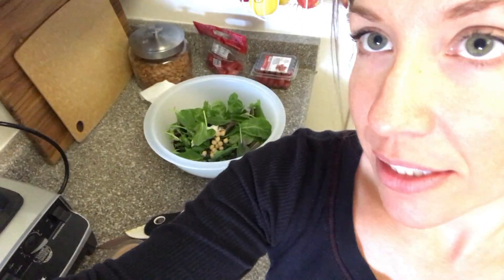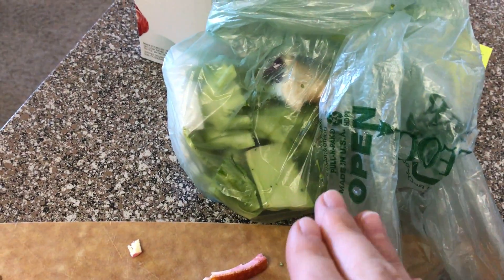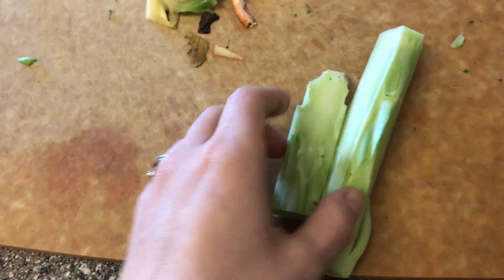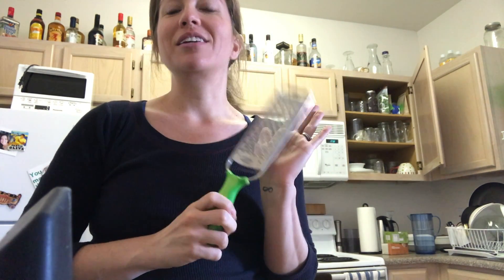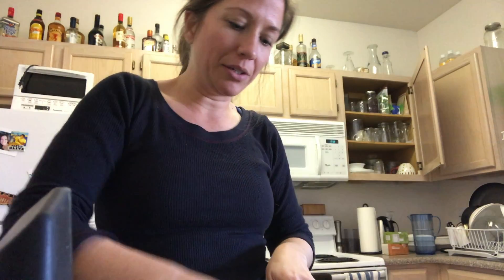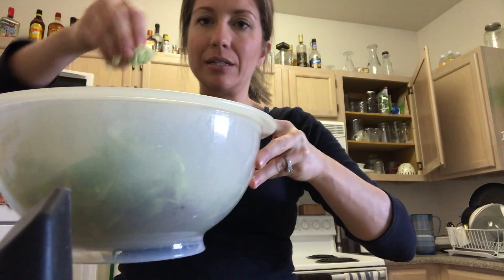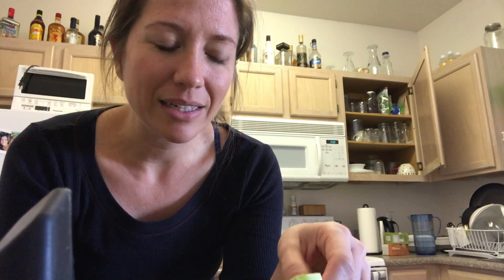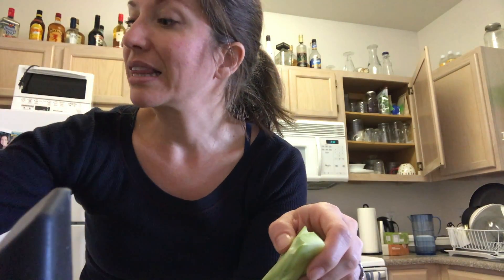A Tip for Eating Healthy When You Don't Want To | NUTRIENT NUGGET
Ever have ingredients go bad in your fridge just because you didn’t feel like eating them? That’s me all over. But i’ve gotten so much better! Learn one of my favorite secrets about this!

✖✖ Jamie Oliver 2-Way Grater (the Zyliss one I have is no longer available)

—— RECIPES ——

✖ Chocolate Peanut Butter Smoothie recipe (gets delivered on the second email)

—— ABOUT ——

✖ This video is part of a series of vlogs (video blogs) by Cheri Alberts of The Watering Mouth website.
✖ Cheri vlogged for 200 days in a row once, and showed every single thing she ate.
✖ Cheri posts a video every single day to explain the healthy, high-nutrient lifestyle of a whole-foods, plant-based Nutritarian, explaining health and wellness concepts from all different eating styles, as well as sharing mistakes and lessons she has learned.
✖ Cheri shows really pretty pictures of the food she eats on her Instagram channel
✖ Cheri also blogs on her website “The Watering Mouth” about recipes and more information that is applicable to anyone’s journey to health.
✖ The best way to be informed about The Watering Mouth updates is to sign up for the email newsletter. When you sign up, you also receive a free healthy recipes cookbook.